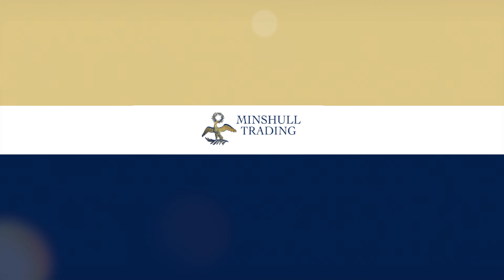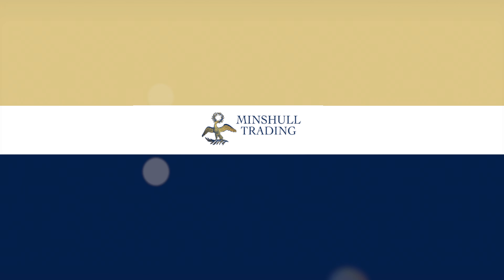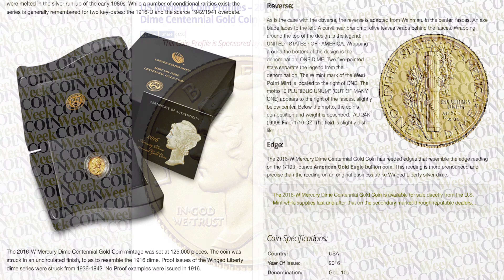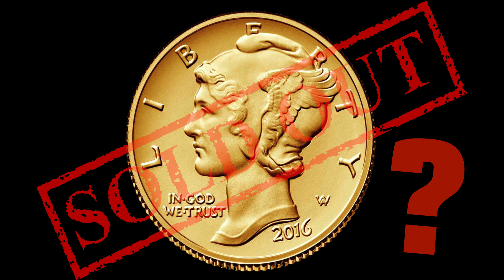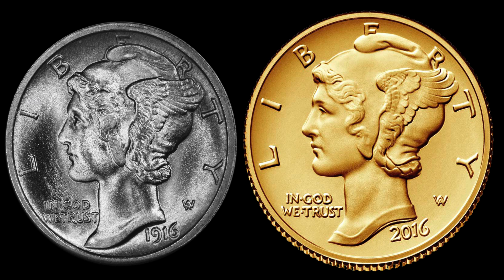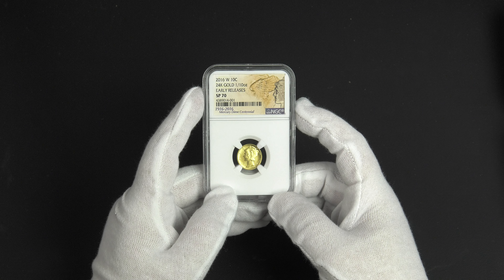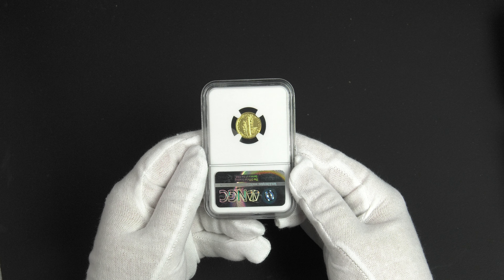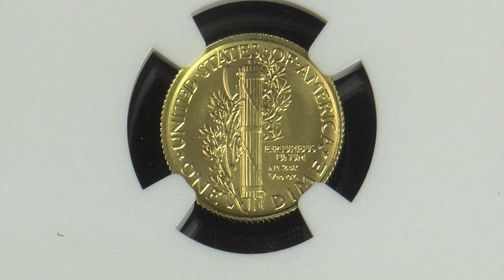CoinWeek: Profiles in Coinage: 2016-W Mercury Dime Gold Coin - 4K Video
The United States Mint pays homage to three classic twentieth century coin designs in 2016, starting with a 24 karat gold remake of Adolph Weinman's Winged Liberty dime, also known as the Mercury dime. In this CoinWeek video, we detail the release, describe some differences between the new coin and the original, and give you a 4K definition hands-on experience with a "perfect" example certified by NGC as SP70.